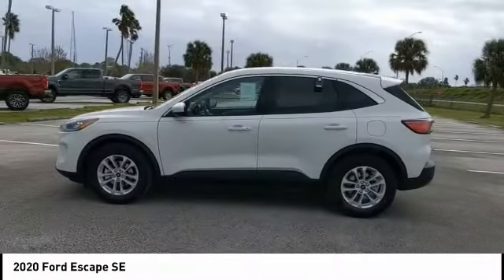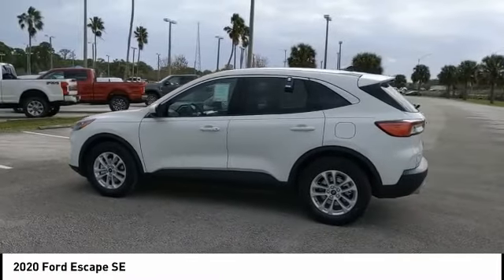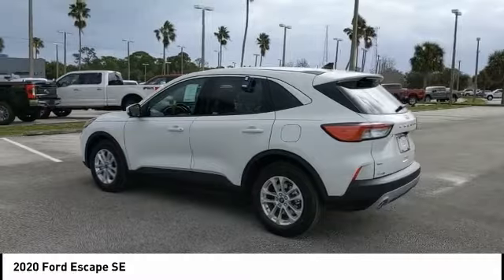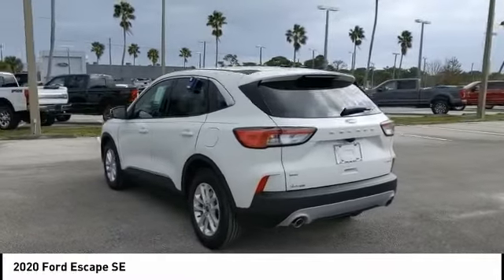2020 Ford Escape Palm Bay FL LUA69342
2020 Ford Escape SE